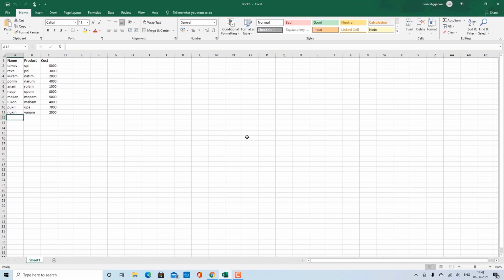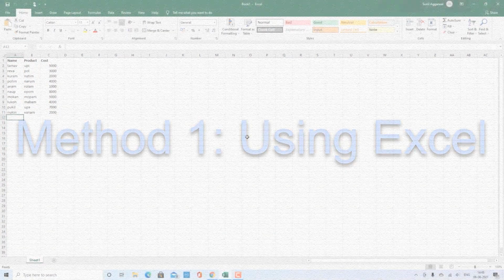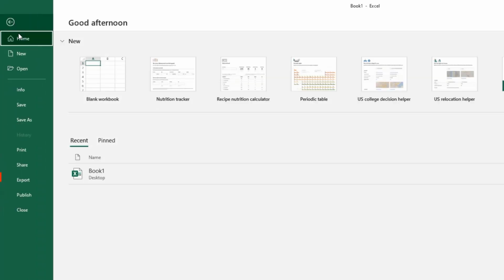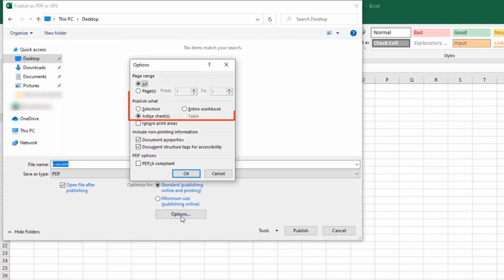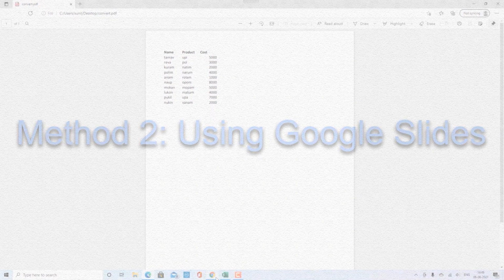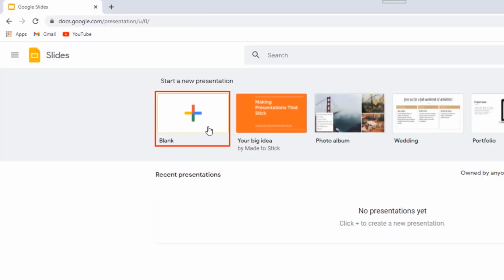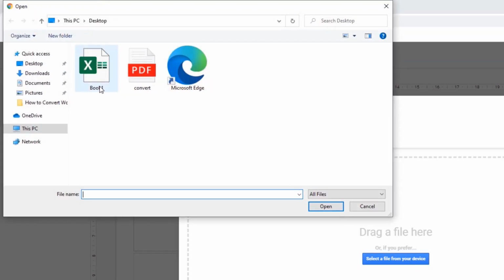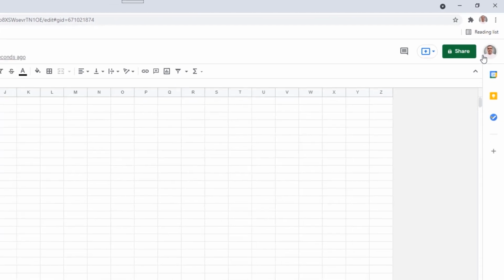How to Convert Excel File to PDF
In this tutorial, you will learn how you can convert an Excel file to PDF. If you want to send out only a specific portion of a large sheet, or if you don’t want it to be editable, converting an Excel file to PDF can come in handy.

Method 1: Using Excel

1. If you only want a part of the Excel file to be converted to PDF, select it. Otherwise, don’t select.
2. Click “File” tab.
3. Click “Export”.
4. Click “Create PDF/XPS”.
5. Choose a location to save the PDF file.
6. Give a name to the PDF file in the “File name” text box.
7. Click “Options” to adjust the settings for the PDF file.
8. In the “Publish what” section of the “Options” window, select what gets included in the PDF. Whether the PDF includes the selection, entire workbook or just active sheet. Click OK.
9. Click “Publish”.

Method 2: Using Google Slides

1. Go to slides.google.com and log in.
2. Click on the plus icon.
3. Click “File” menu and click “Open”.
4. Click “Upload” tab.
5. Click on “Select a file from your device” and select the worksheet which you want to convert to PDF.
6. Click “File” menu, click “Download” and click “PDF Document”.
7. Click “Export”.
That’s all!